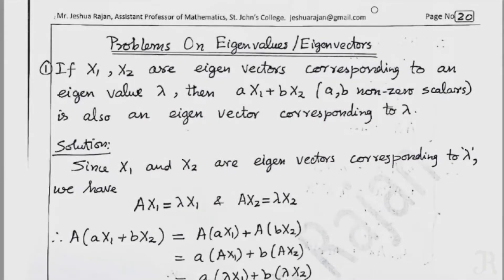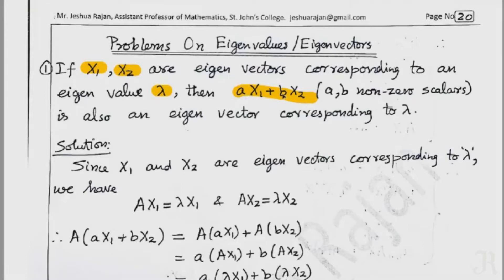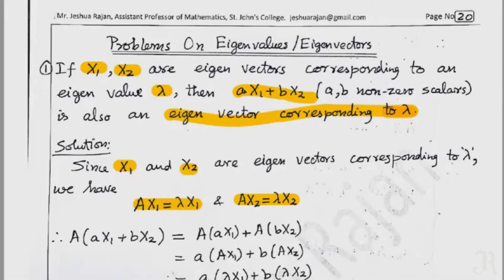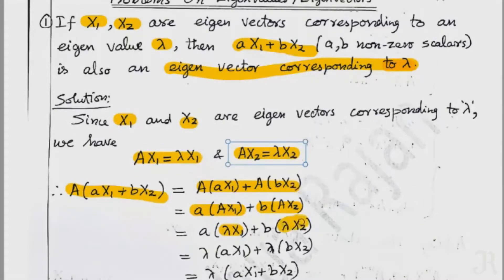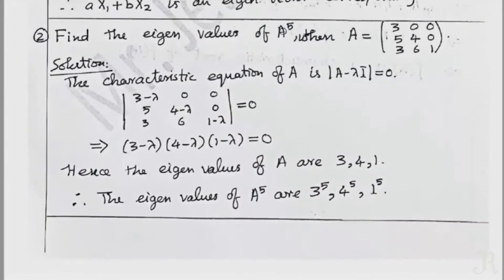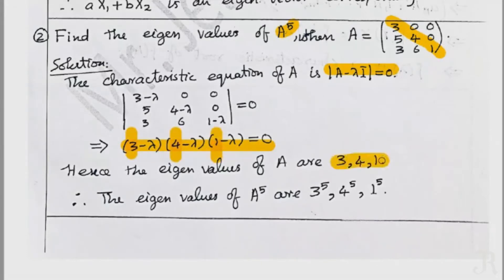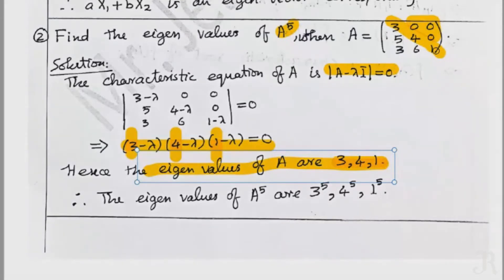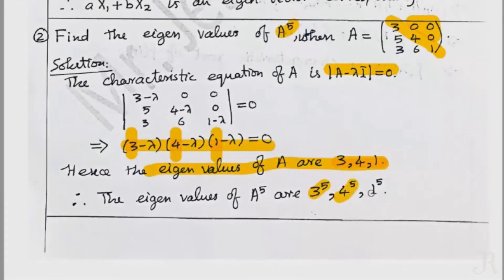Lecture 42 | Problems on Eigenvalues & Eigenvectors | Linear Algebra | Tamil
* Problems on Eigenvalues and eigenvectors using properties of eigen values.
* Reference book: S. Arumugam and A. Isaac, Modern Algebra.
* For UG students studying “Abstract Algebra / Linear Algebra”.
* Especially for B.Sc. Mathematics, (fifth semester) students under Manonmaniam Sundaranar University (M S University), Tirunelveli.
* Useful for SET/NET/GATE/other competitive examinations.